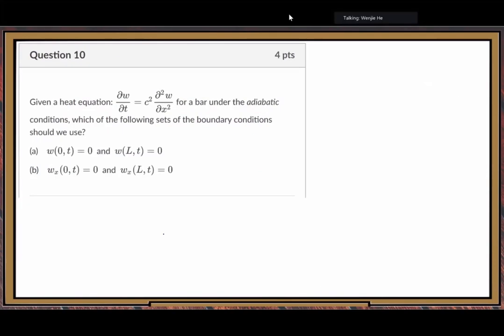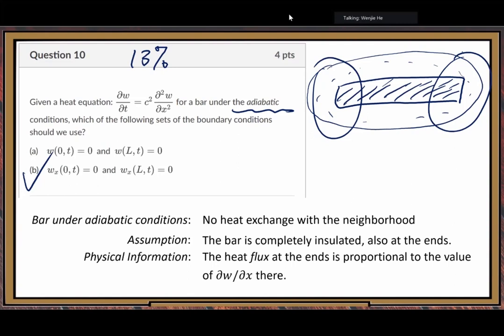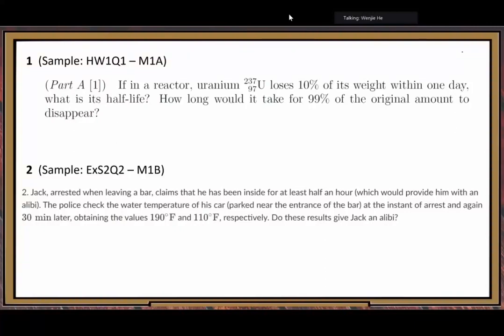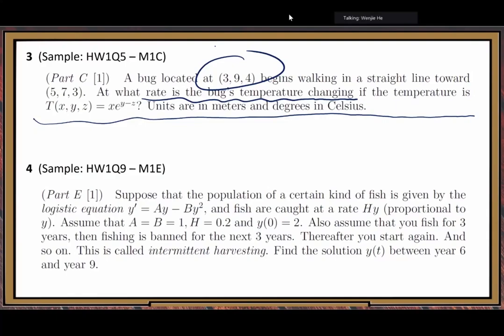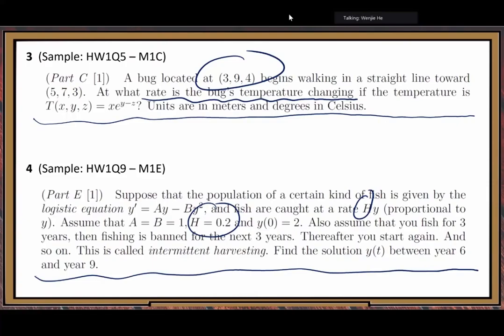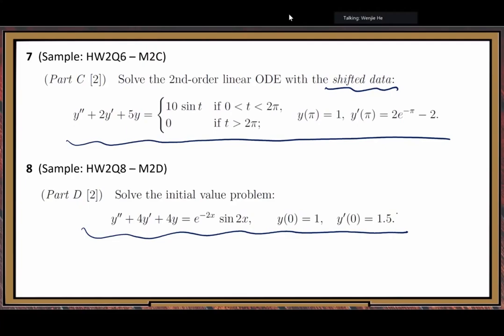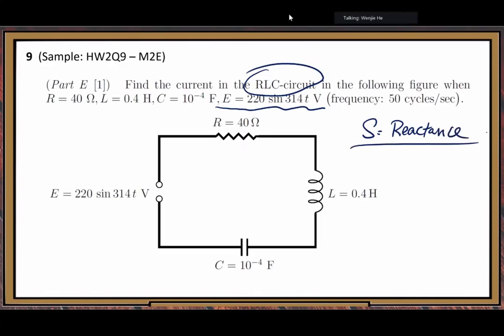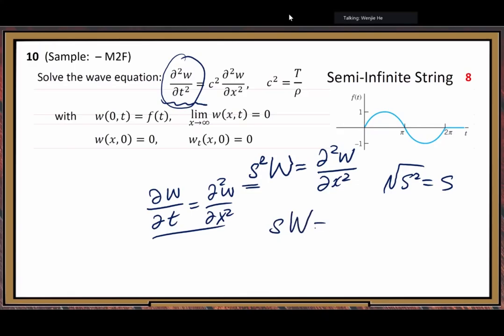JEMT3170SP26Module3R1VidProcH2nd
This video is for teaching at WashU: JEMT3170, SP26, Module 3 Part R1. Review for Midterm Exam (I) - 2nd Half: 10 Sample Questions for Midterm